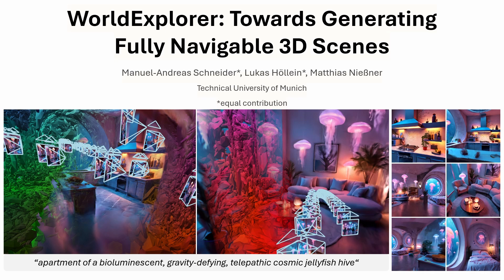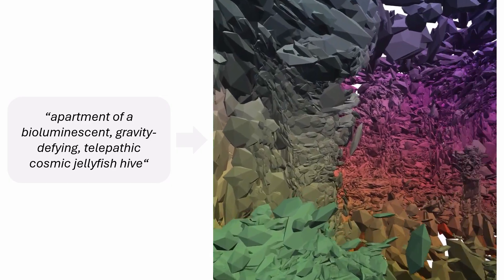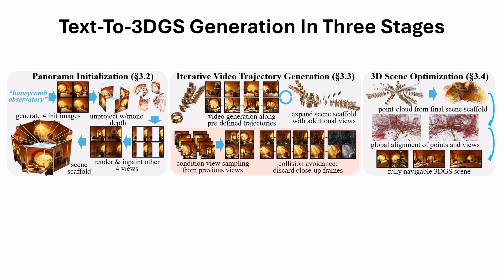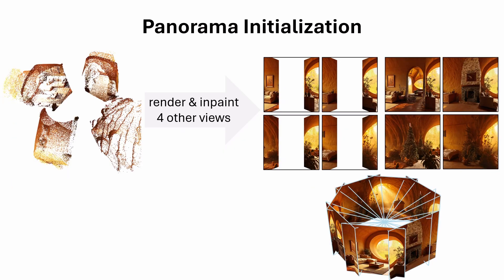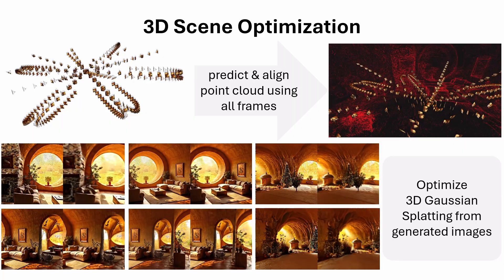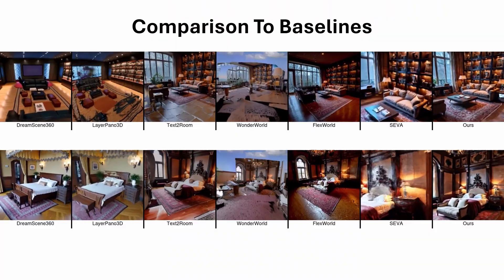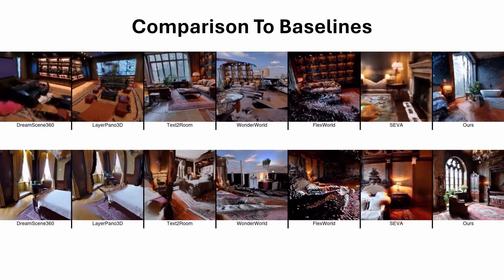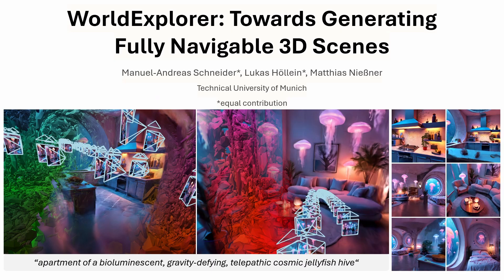WorldExplorer: Towards Generating Fully Navigable 3D Scenes (SIGGRAPH Asia'25)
Generating 3D worlds from text is a highly anticipated goal in computer vision. Existing works are limited by the degree of exploration they allow inside of a scene, i.e., produce streched-out and noisy artifacts when moving beyond central or panoramic perspectives. To this end, we propose WorldExplorer, a novel method based on autoregressive video trajectory generation, which builds fully navigable 3D scenes with consistent visual quality across a wide range of viewpoints. We initialize our scenes by creating multi-view consistent images corresponding to a 360 degree panorama. Then, we expand it by leveraging video diffusion models in an iterative scene generation pipeline. Concretely, we generate multiple videos along short, pre-defined trajectories, that explore the scene in depth, including motion around objects. Our novel scene memory conditions each video on the most relevant prior views, while a collision-detection mechanism prevents degenerate results, like moving into objects. Finally, we fuse all generated views into a unified 3D representation via 3D Gaussian Splatting optimization. Compared to prior approaches, WorldExplorer produces high-quality scenes that remain stable under large camera motion, enabling for the first time realistic and unrestricted exploration. We believe this marks a significant step toward generating immersive and truly explorable virtual 3D environments.